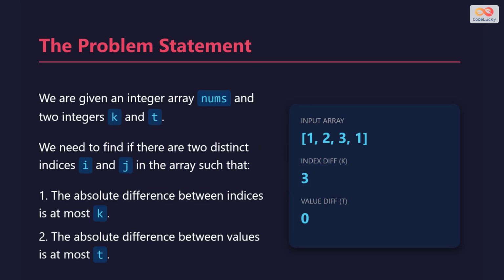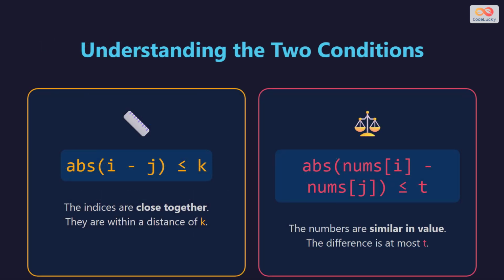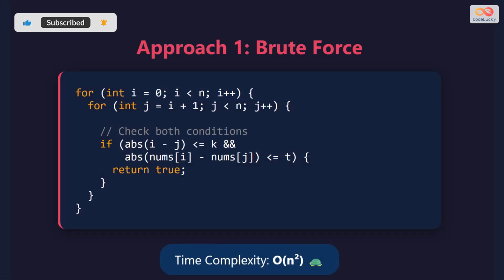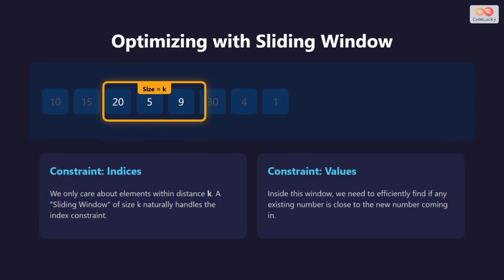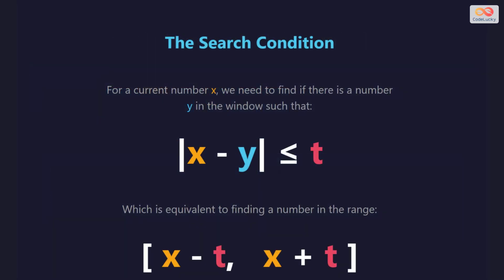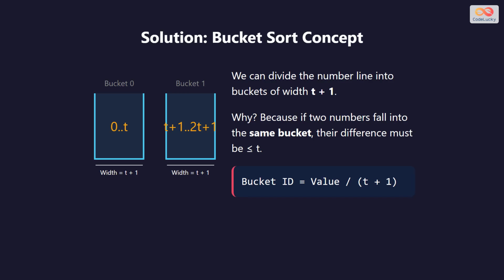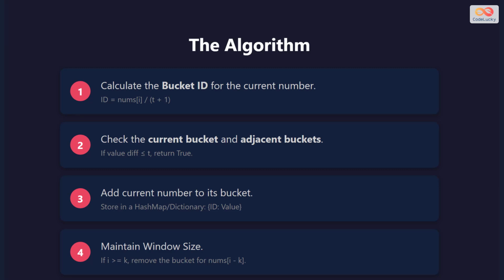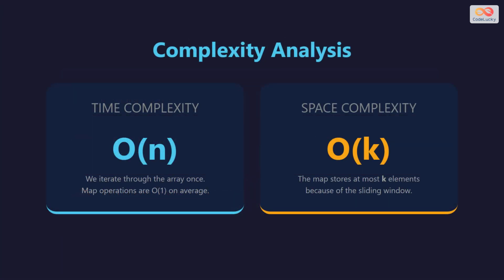Contains Duplicate III Explained - Sliding Window & Buckets (LeetCode 220)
Learn how to solve LeetCode 220 "Contains Duplicate III" efficiently! 🚀

In this video, we break down the problem of finding duplicates within a specific value range and index range. We start by analyzing the brute force approach and understanding why it's slow. Then, we build an optimal O(N) solution using the Sliding Window technique combined with a clever Bucket Sort strategy.

This explanation is perfect for beginners and interview prep! We visualize exactly how mapping values to buckets allows us to check constraints in constant time.

Chapters:
00:00 - Introduction
00:14 - Problem Statement
00:30 - The Two Conditions
00:47 - Example Walkthrough
01:10 - Brute Force Approach
01:27 - Sliding Window Optimization
01:45 - The Search Condition
02:03 - Bucket Sort Concept
02:18 - Where to Check?
02:34 - The Algorithm
02:50 - Complexity Analysis
03:07 - Summary
03:20 - Outro